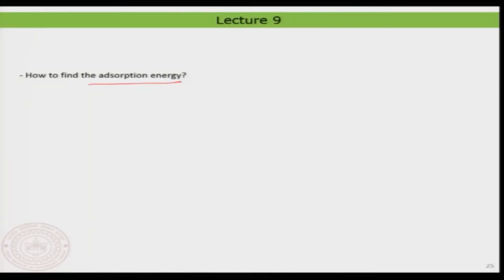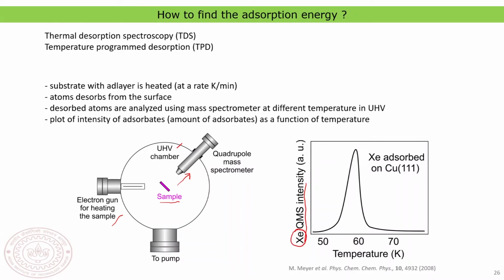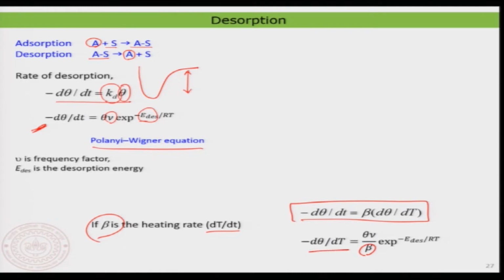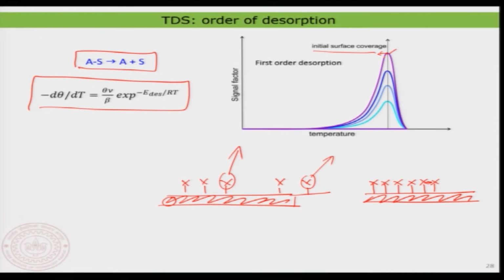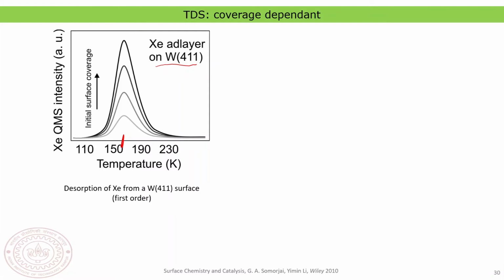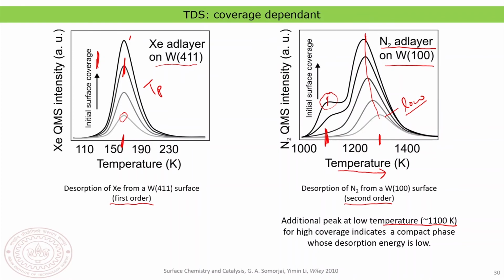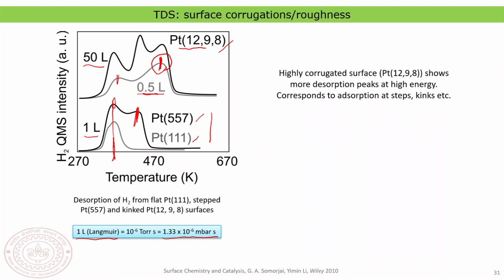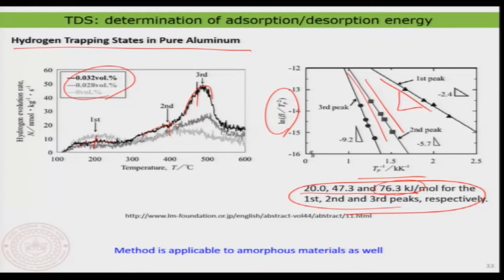Lecture 09 : Thermal Desorption Spectroscopy